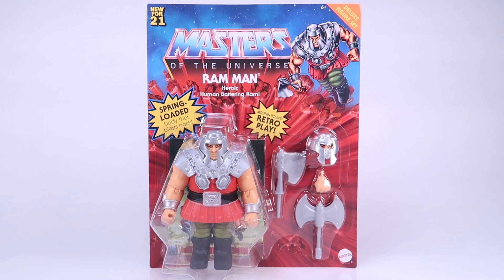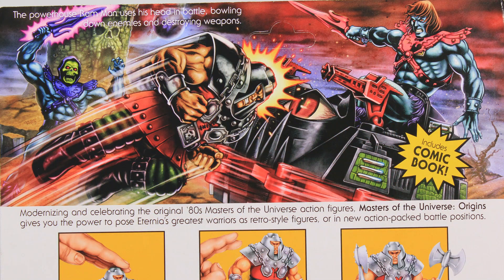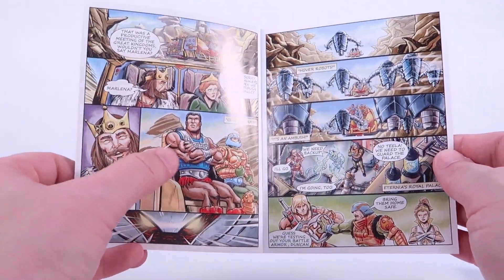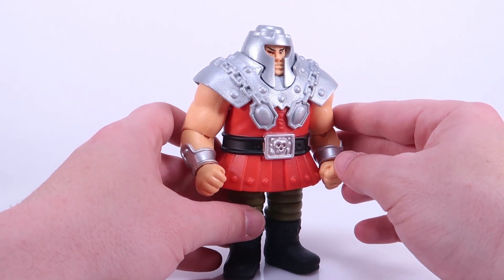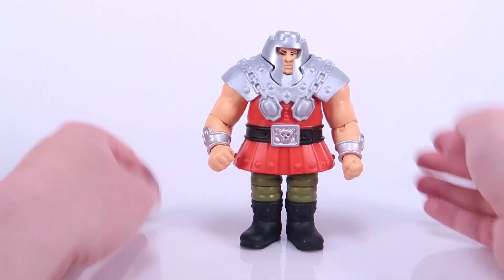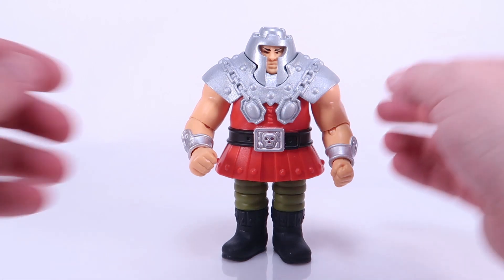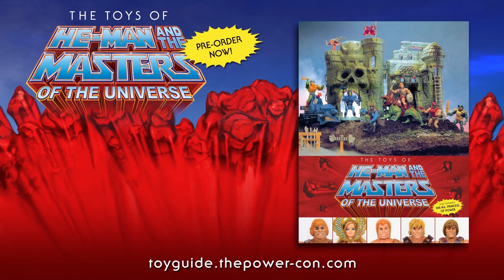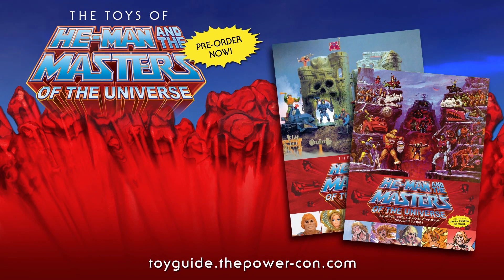Ram Man Deluxe Action Figure Review | Masters of the Universe Origins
Join Pixel Dan for a look at the new Masters of the Universe Origins Deluxe Ram Man action figure from Mattel!